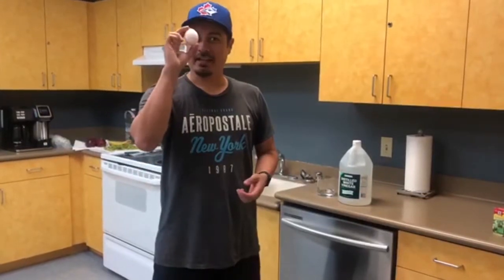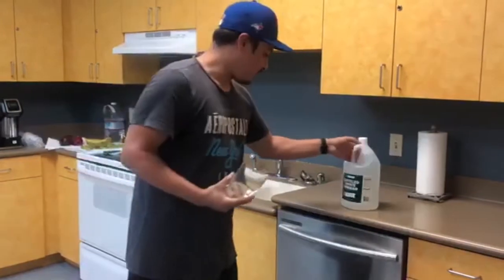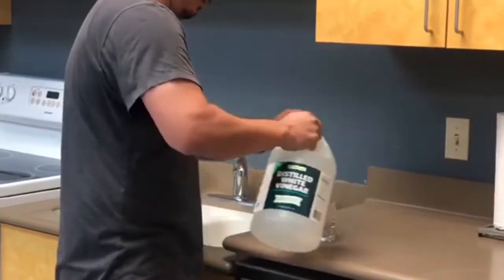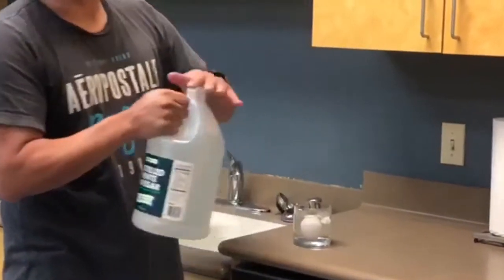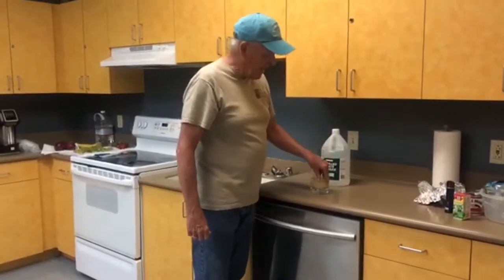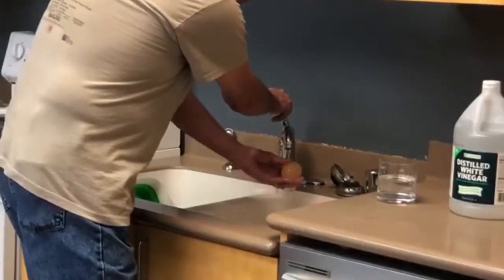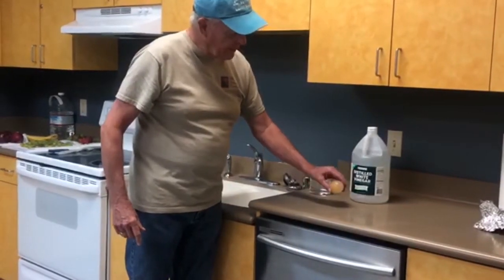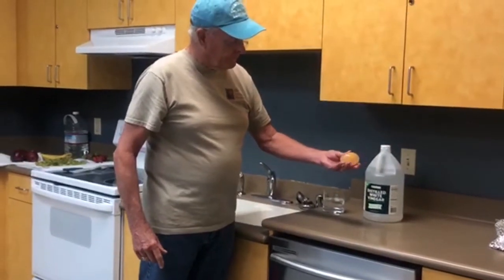419 Palmdale Bouncy Egg Experiment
Palmdale SVS shows us an eggsperiment. Wow, who knew?